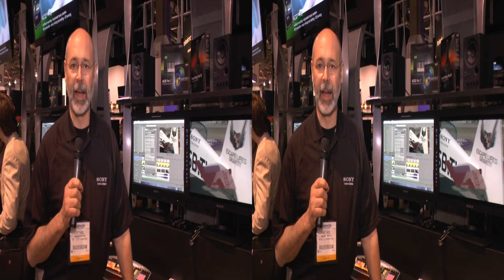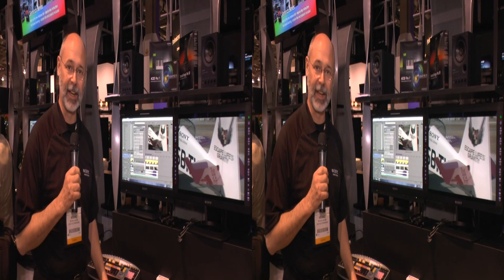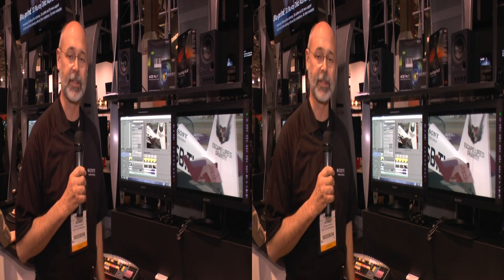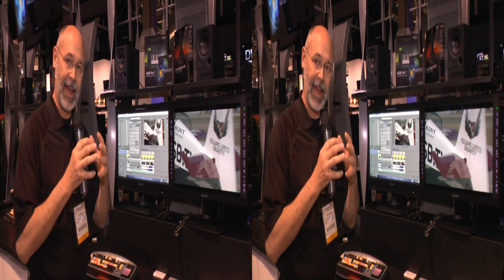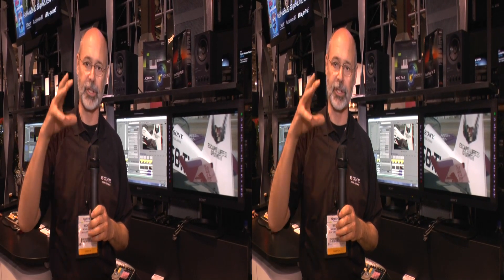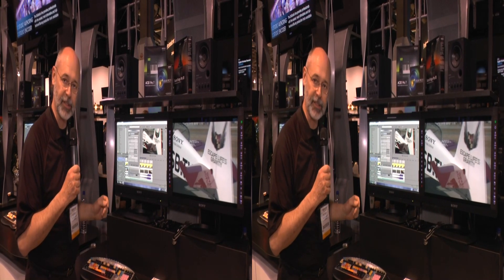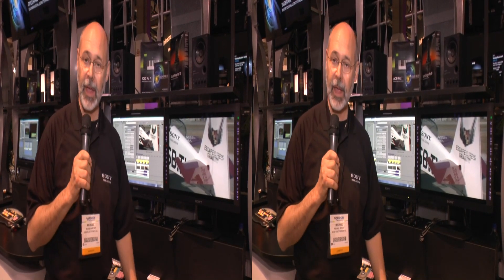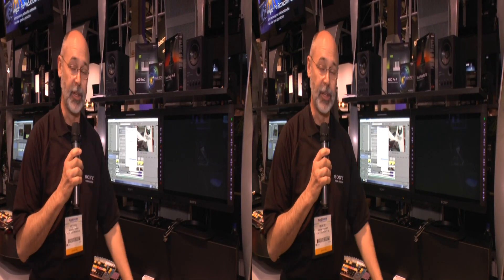NAB 3D News Report: Sony Vegas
NAB 2012 offered us a wide variety of new and exciting products.

With new offerings from Grass Valley,GoPro, Emotion 3D, StereoTec, Vision Research,  Canon,  Black Magic Design, Adobe, RED and many more.

New tech advances like HFR or High Frame Rate video were showcased what scenes from the upcoming Hobbit shown at 48 frames per second. RED introduce us to the future of projection with laser powered REDray 4k projector.

Al Caudullo, the 3DGuy  attended this year's show and brought back video showing some of the stand out products.

Watch this NAB 3D News Report to find our more!

The content and photos within may not be distributed electronically or copied mechanically without specific written permission. The content within is based upon information provided to the editor, which is believed to be reliable. Data within is subject to change. Al Caudullo is not responsible for errors or omissions.